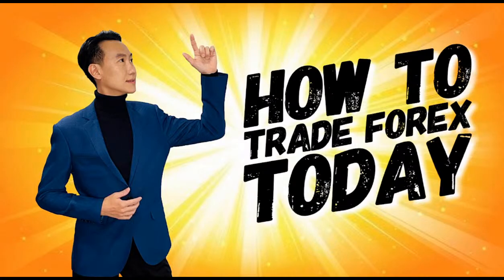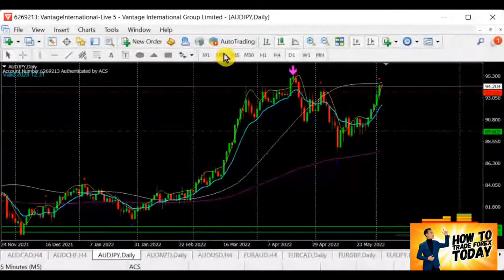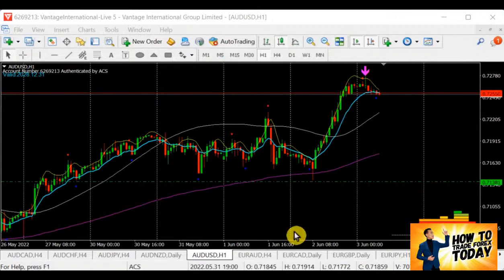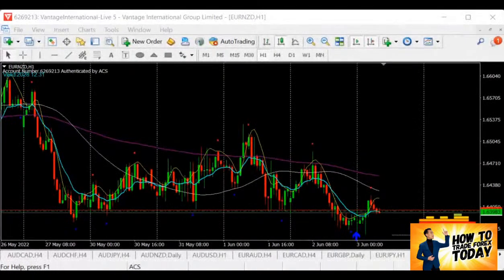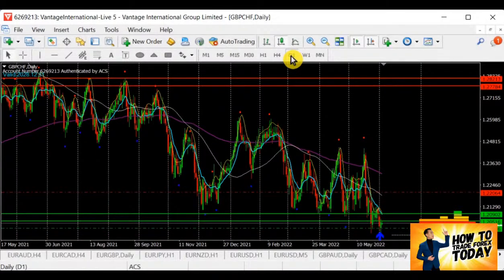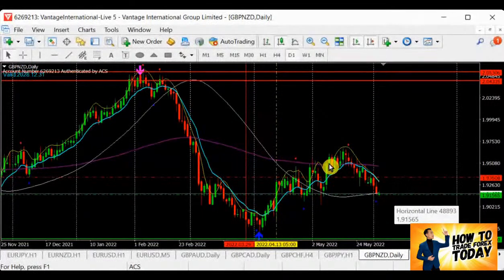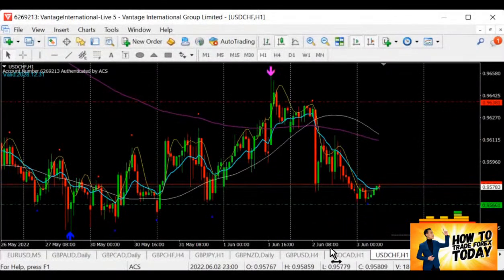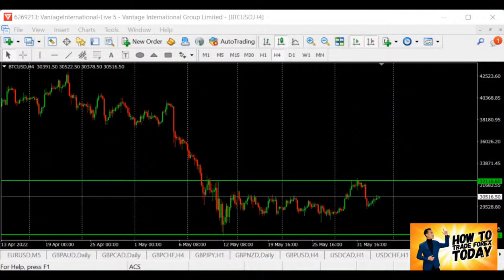HOW TO LIVE TRADE FOREX TODAY | 2022 June 3rd | FOREX TRADING PLAN | EUROMARKET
Timestamp
0:00 Introduction
0:00:00 AUDCAD
0:00:00 AUDCHF
0:00:00 AUDJPY
0:00:00 AUDNZD
0:00:00 AUDUSD
0:00:00 EURAUD
0:00:00 EURCAD
0:00:00 EURCHF
0:00:00 EURGBP
0:00:00 EURJPY
0:00:00 EURNZD
0:00:00 EURUSD
0:00:00 GBPAUD
0:00:00 GBPCAD
0:00:00 GBPCHF
0:00:00 GBPJPY
0:00:00 GBPNZD
0:00:00 GBPUSD
0:00:00 USDCAD
0:00:00 USDCHF
0:00:00 USDJPY

Summary Picks to SELL:
Coming Soon.